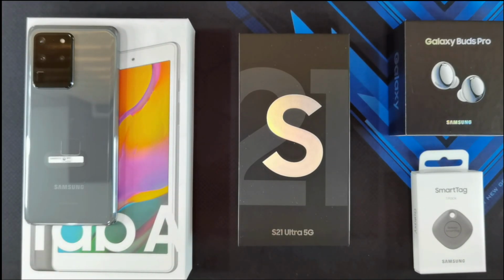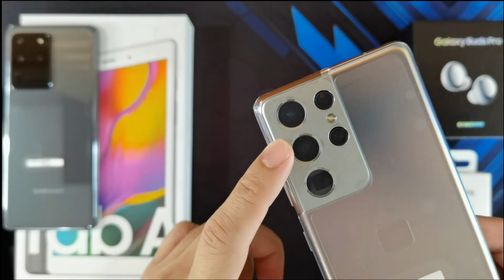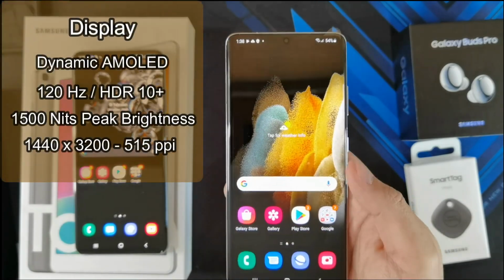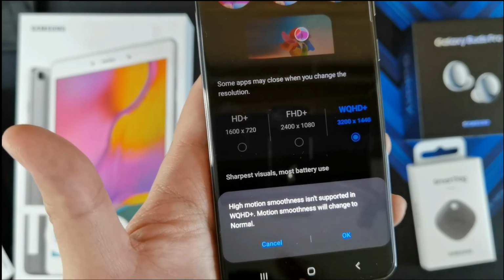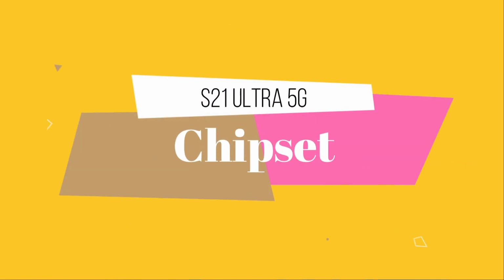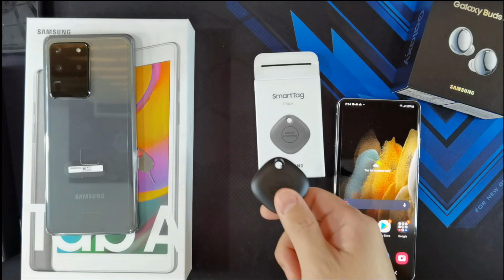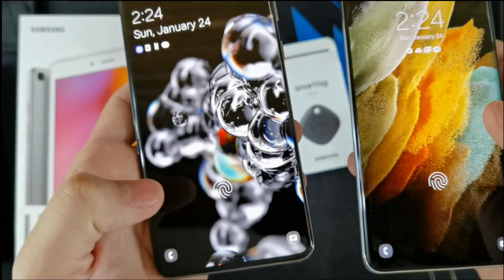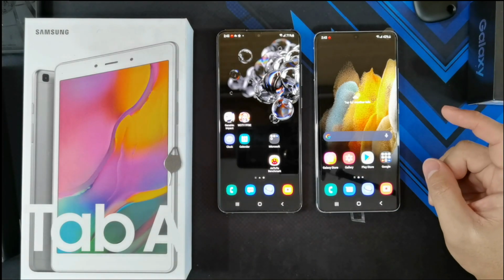Samsung Galaxy S21 Ultra Review and Unboxing, should you upgrade?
Hey guys another unboxing video for you!
This is the Samsung Galaxy S2 1 Ultra Unboxing and review video
We also find out if you should upgrade to it or not